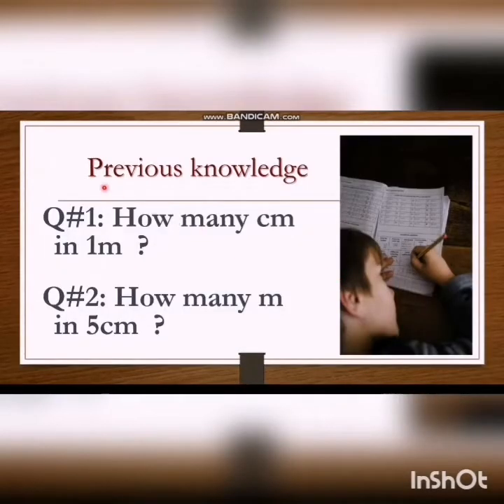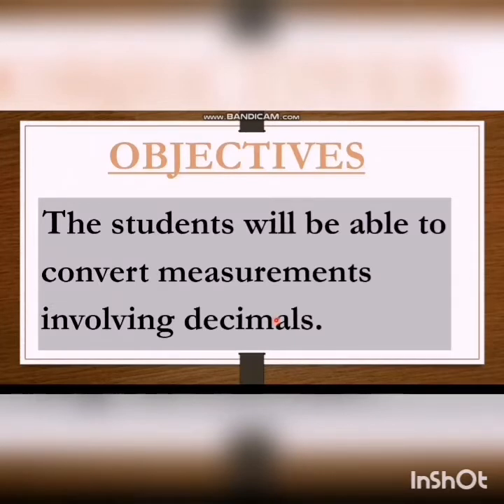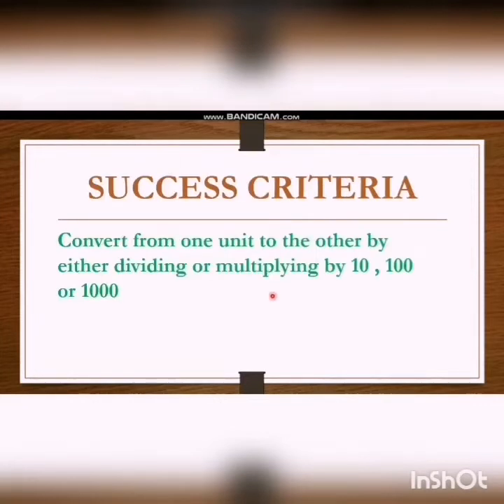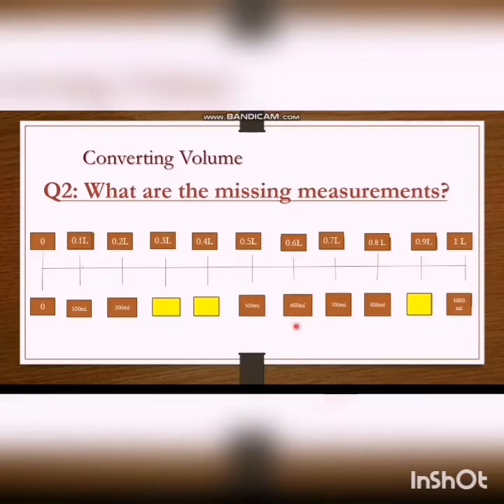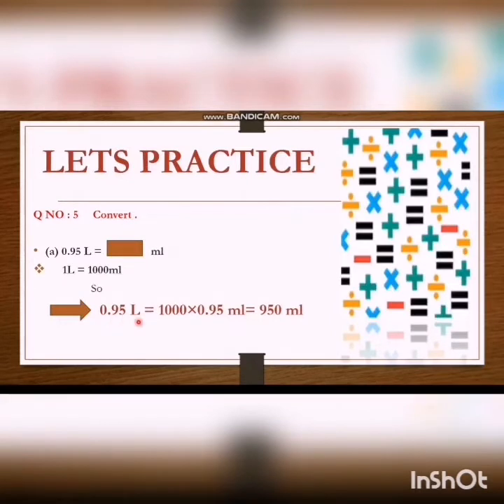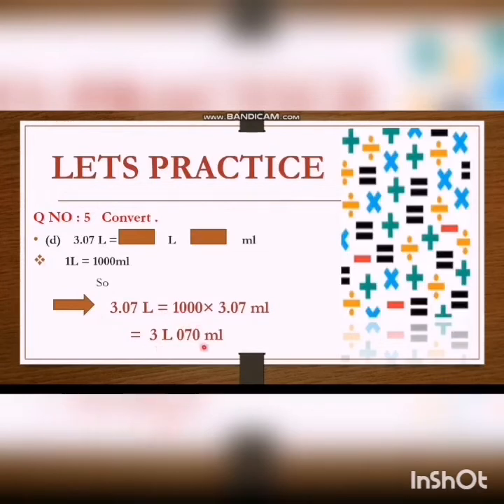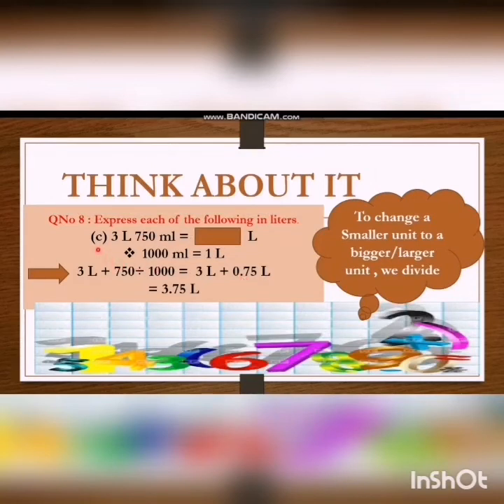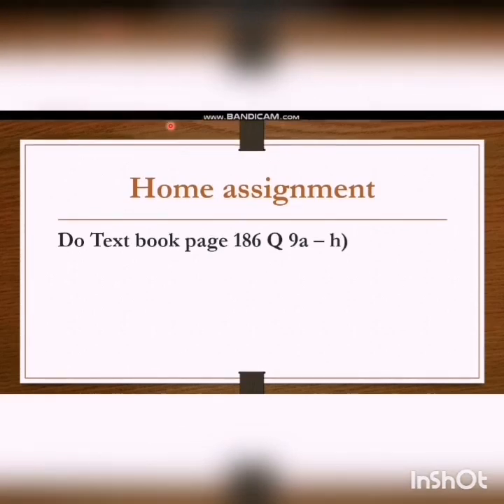Converting Measurements || Converting Volume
This is how we convert L into # ml & # ml